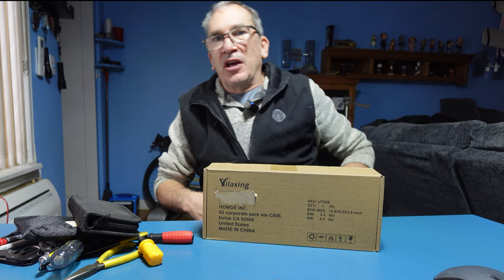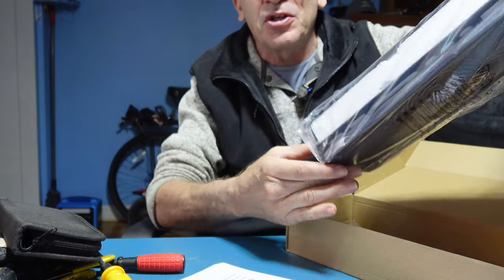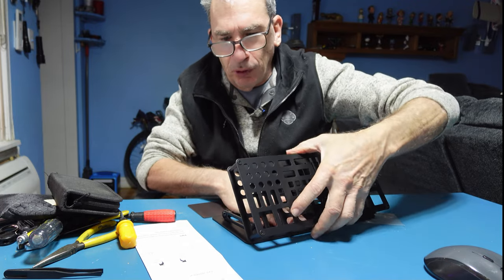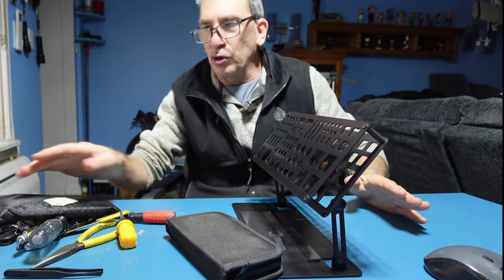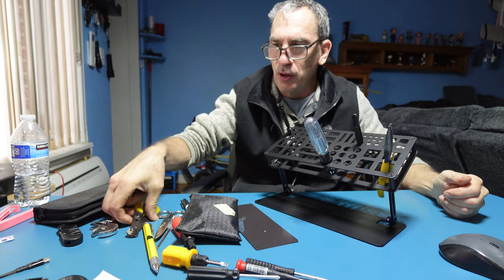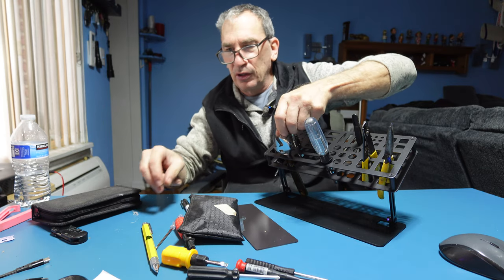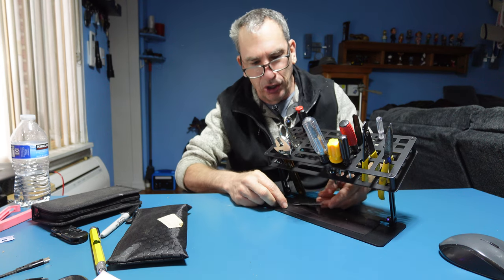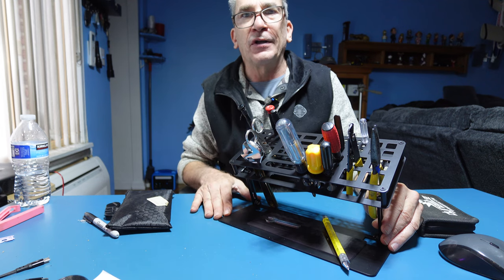Vilaxing Screwdriver Organizer Holder Screwdriver Storage Rack for Desktop, Angle and Height RC tool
for RC tools

□ Electronic Components
□ Hobbies:

- SUPPORT -